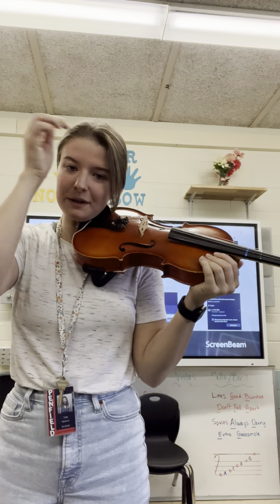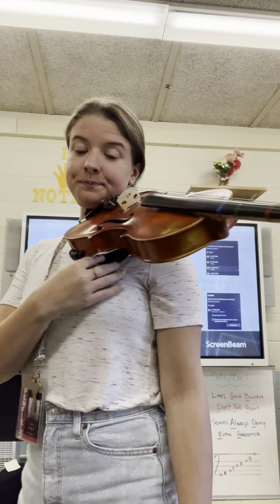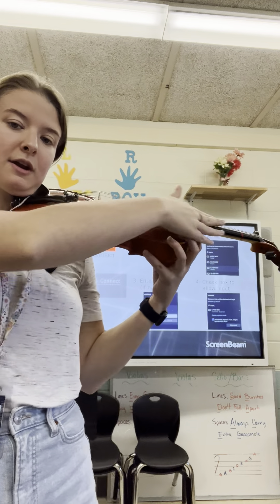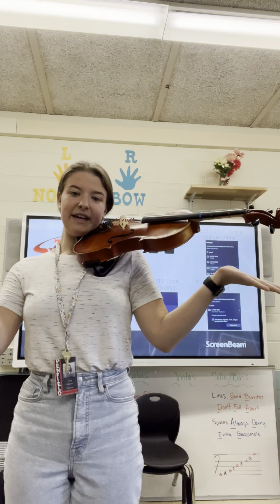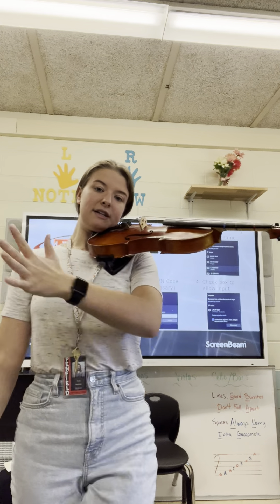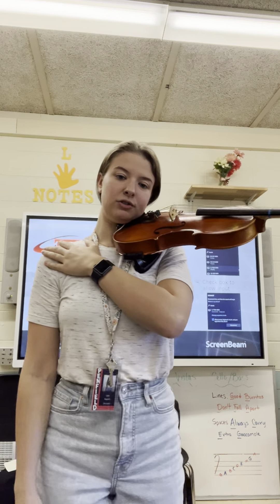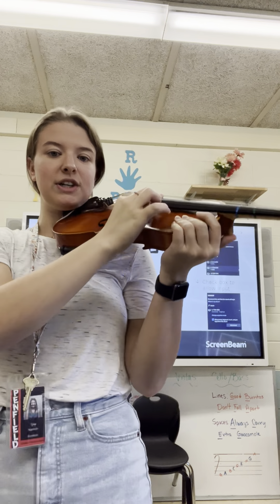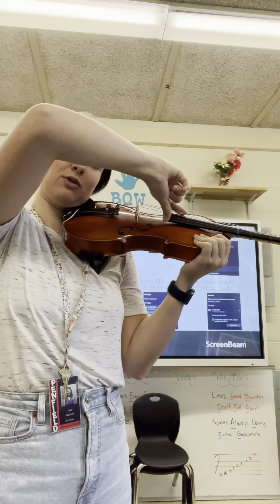Posture Games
Here are a few posture games to play with your violin or viola.

1. No hands
2. Knee bends
3. Stand on one foot
4. Spin around